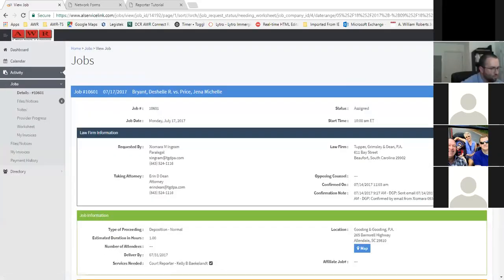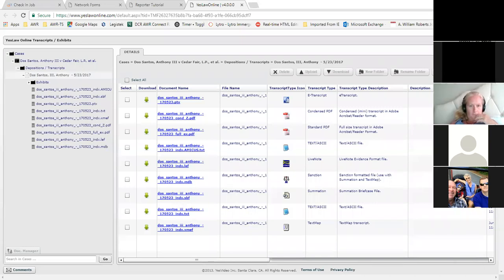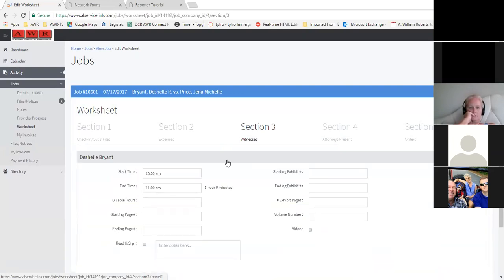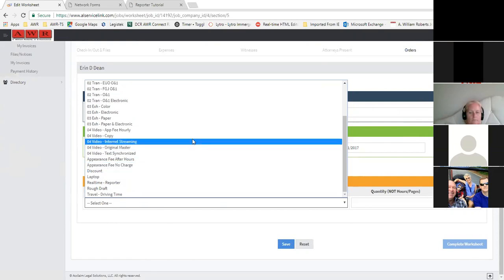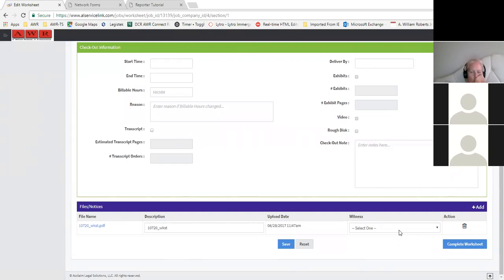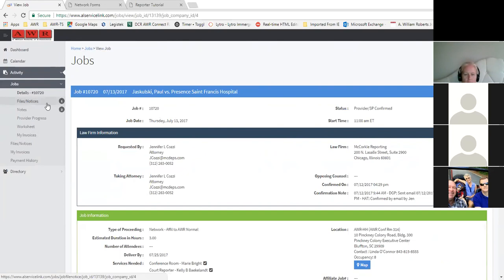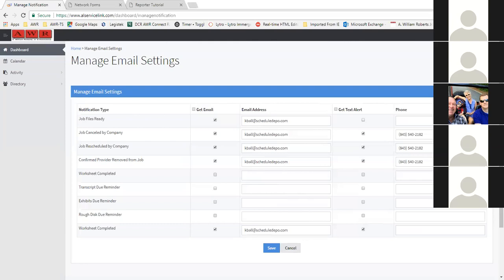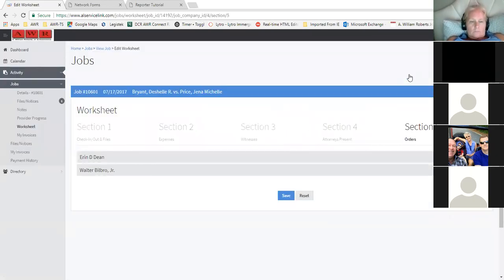July 18 Reporter Webinar